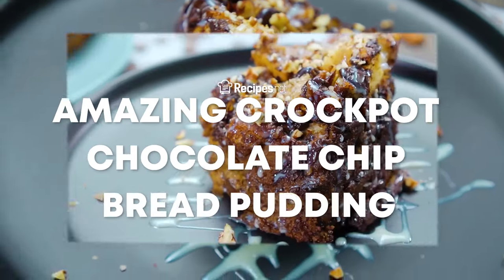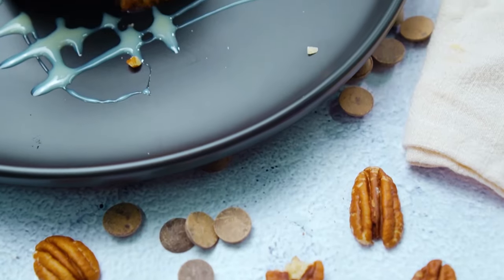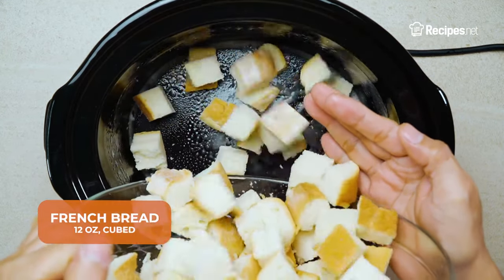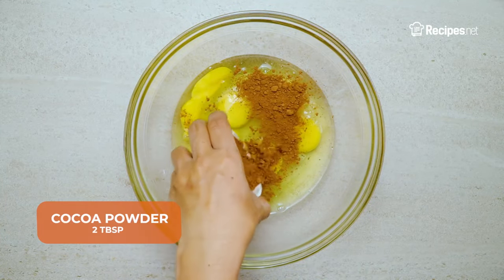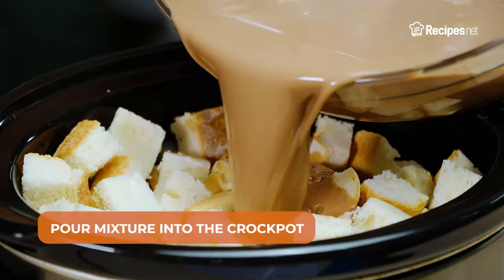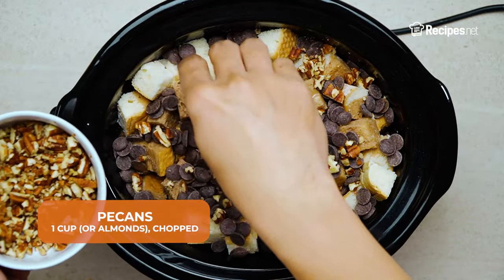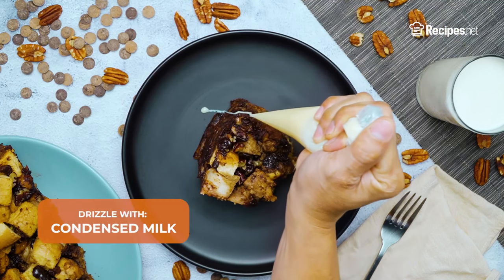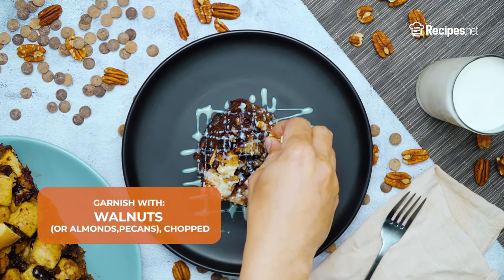How To Make AMAZING CROCKPOT CHOCOLATE CHIP BREAD PUDDING | Recipes net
Bring out your trusty crockpot and prepare this amazing chocolate chip bread pudding in just 4 hours! This hassle-free tasty treat has chocolate chips and nuts to add more texture and flavor and can be enjoyed with a drizzle of condensed milk!

🔴 Check the full recipe on how to make Amazing Crockpot Chocolate Chip Bread Pudding

Ingredients:
6 eggs
¾ cup chocolate chips
2 tbsp cocoa powder
1 tsp salt
¾ cup sugar
1 cup pecans, or almonds, chopped
12 oz French bread
3½ cups milk

To serve:
condensed milk
walnuts, or pecans, almonds, chopped

⬇️ How to make Amazing Crockpot Chocolate Chip Bread Pudding ⬇️
0:10 Grease your crockpot with non-stick baking spray and pile the french bread in your crockpot.
0:15 In a bowl, whisk together the eggs, cocoa powder, salt, sugar, and milk. Pour these into the crockpot.
0:26 Add in the chocolate chips and nuts.
0:31 Cook everything for 4 hours on Low. Once done, drizzle with condensed milk and enjoy!